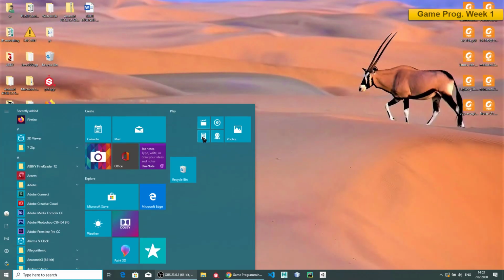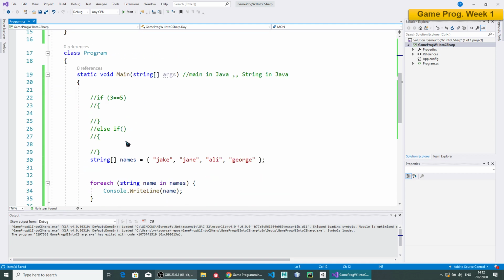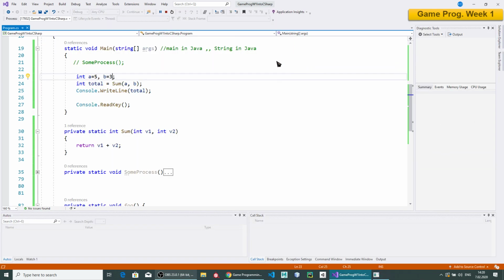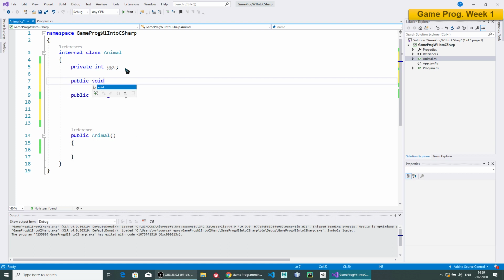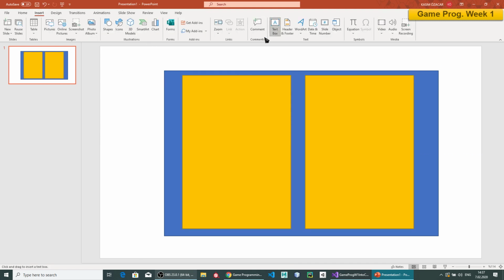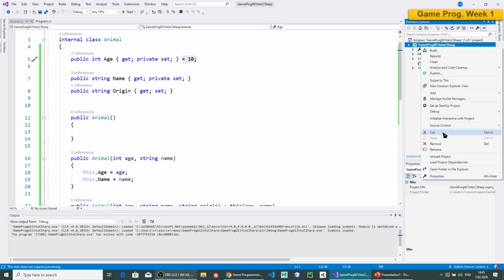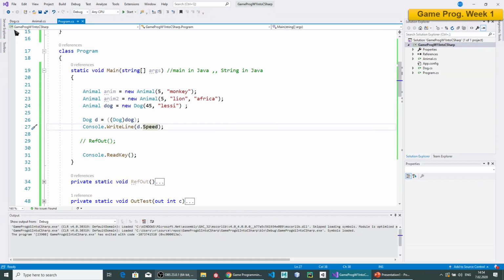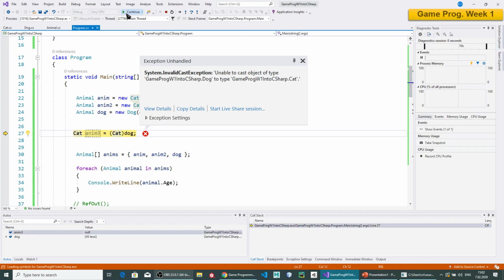1. OOP summary in C# part 1